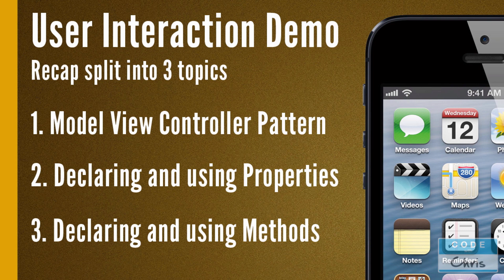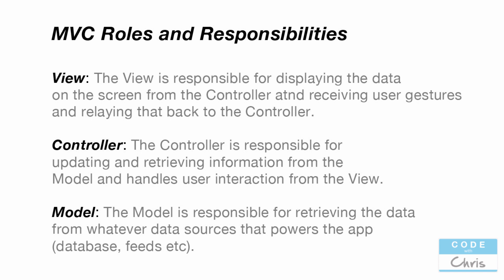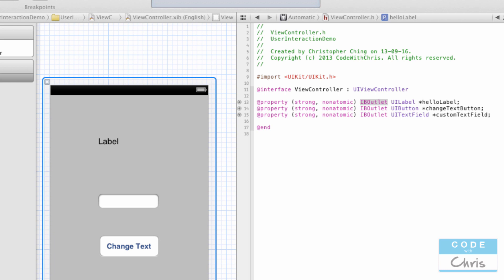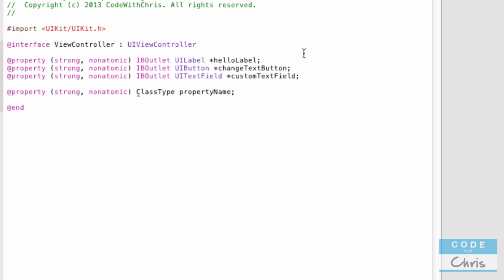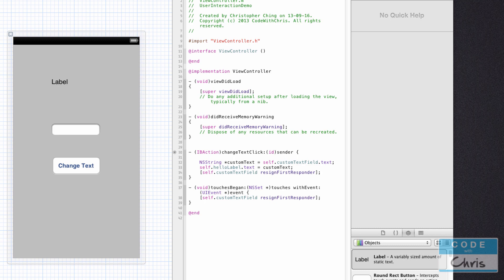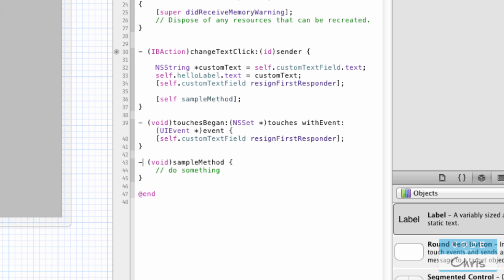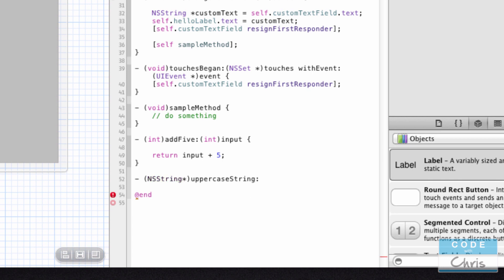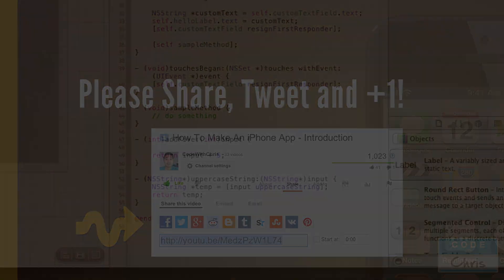How To Make An iPhone App - MVC Design Pattern, Declaring Properties and Methods in Objective-C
Note: This tutorial is updated with annotations for Xcode 5 but was recorded in Xcode 4.